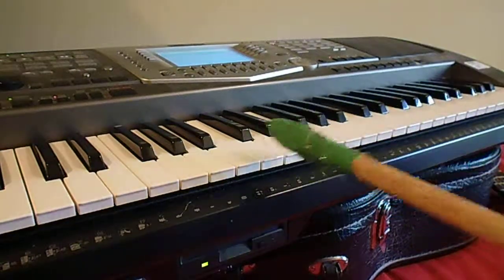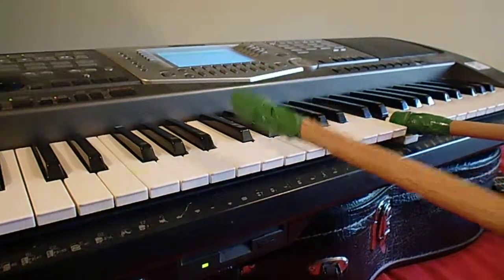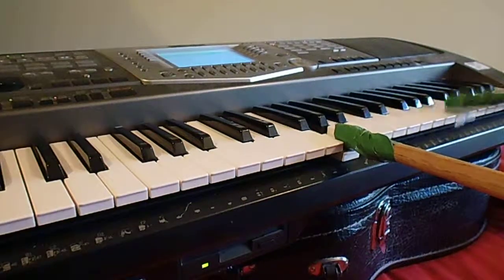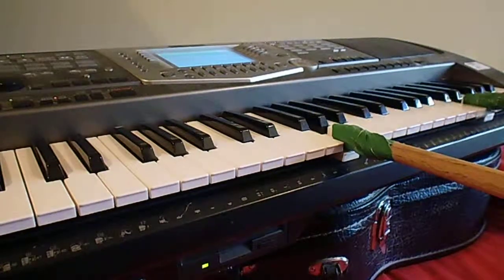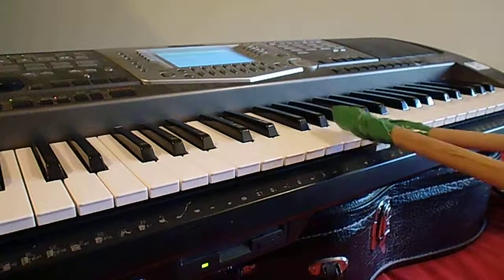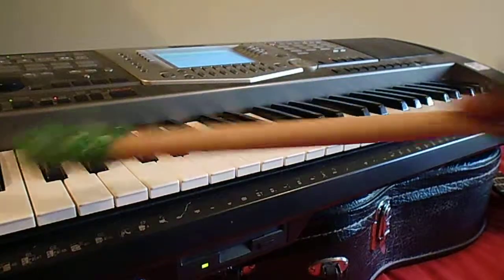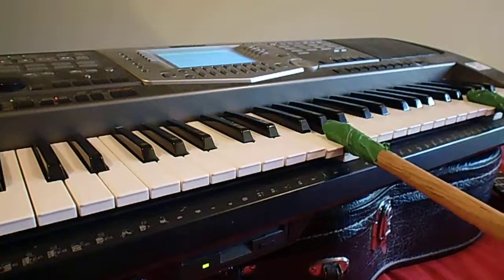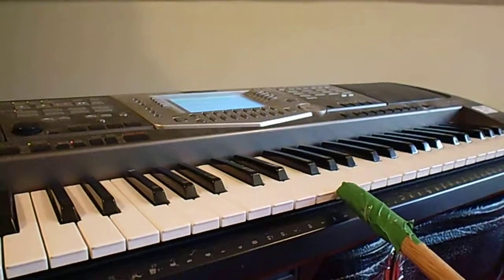Playing Piano with a drum stick